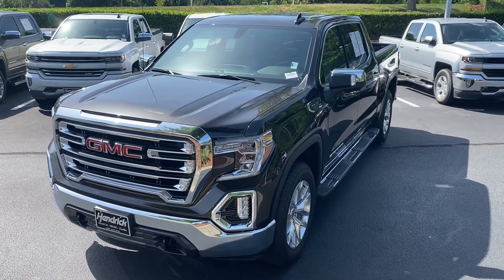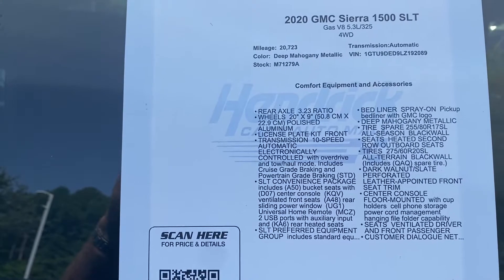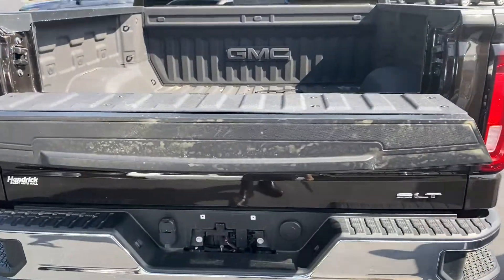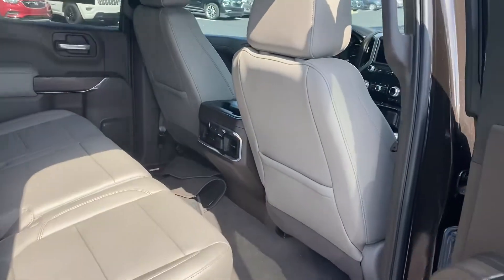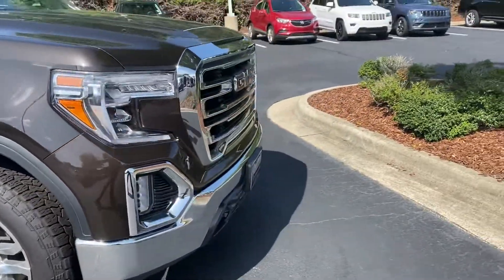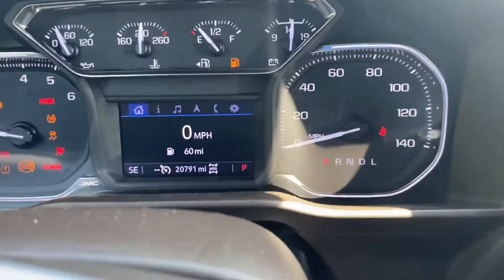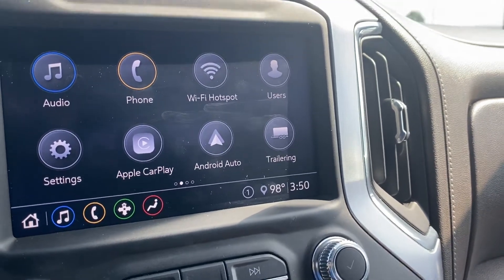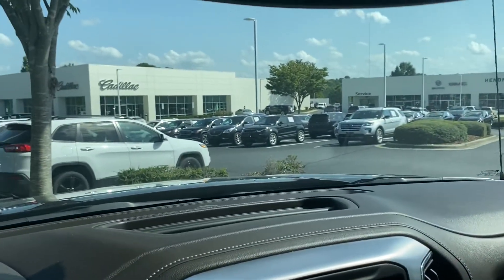2020 GMC Sierra SLT